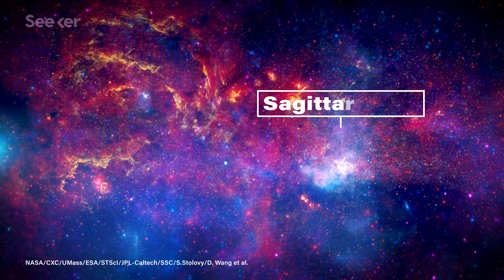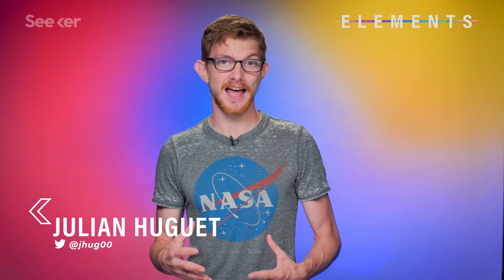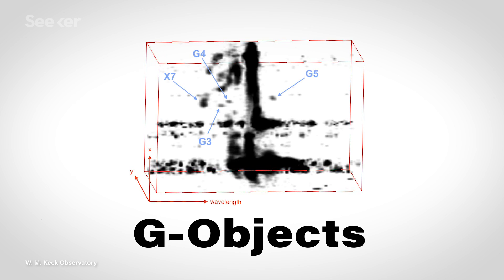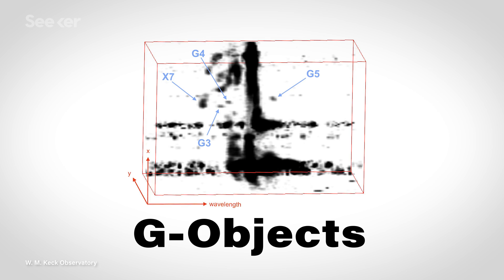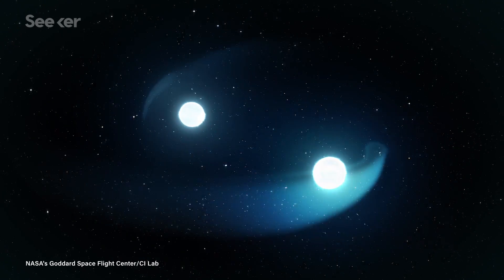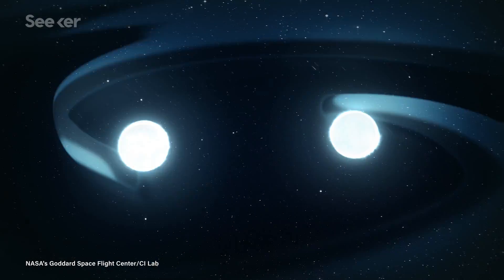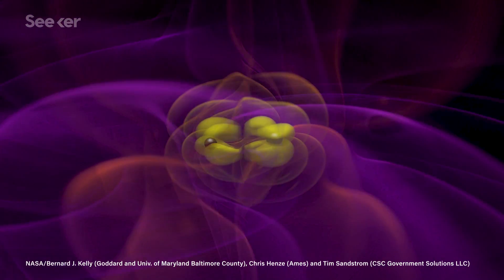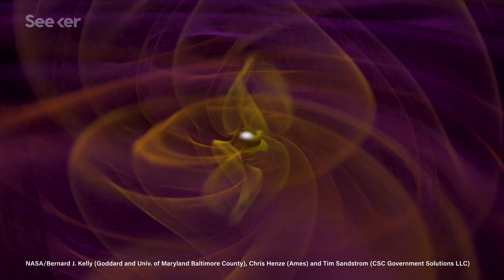There Are Mysterious Objects at the Edge of Sagittarius A*, Here’s What We Know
Astronomers observed dust clouds lurking around the black hole at our galaxy’s center. They weren’t of that much interest, until they started behaving in unusual ways.

Thumbnail image courtesy W. M. Keck Observatory.

More Mystery Objects Detected Near Milky Way’s Supermassive Black Hole
“Astronomers have discovered several bizarre objects at the Galactic Center that are concealing their true identity behind a smoke screen of dust; they look like gas clouds, but behave like stars.”

Mysterious 'Puffy' Objects Lurk Near the Milky Way's Monster Black Hole
“The team discovered these objects by measuring the wavelengths of light released by the structures of gas and dust at the galaxy's center using the Keck Observatory's OH-Suppressing Infrared Imaging Spectrograph.”

Mysterious Objects Have Been Detected Coming Way Too Close to The Milky Way's Black Hole
“During the 1970s, astronomer became aware of a massive radio source at the center of our galaxy that they later realized was a Supermassive Black Hole (SMBH) – which has since been named Sagittarius A*.”